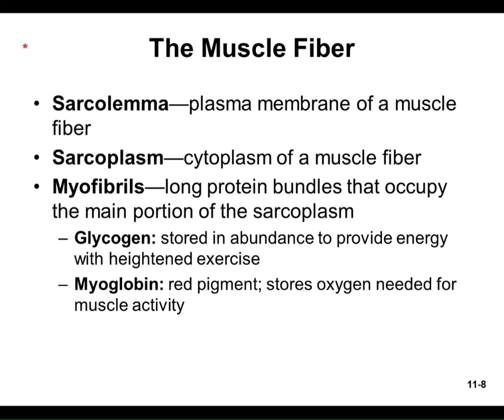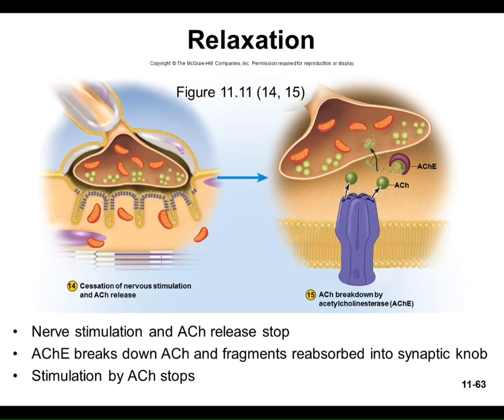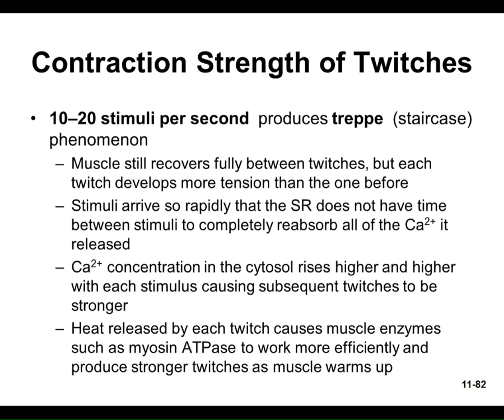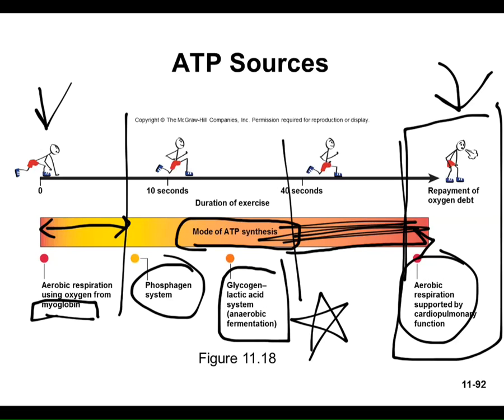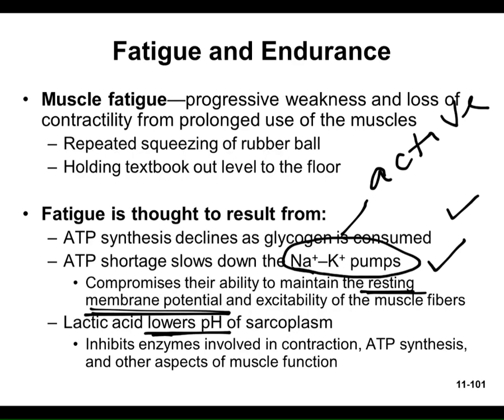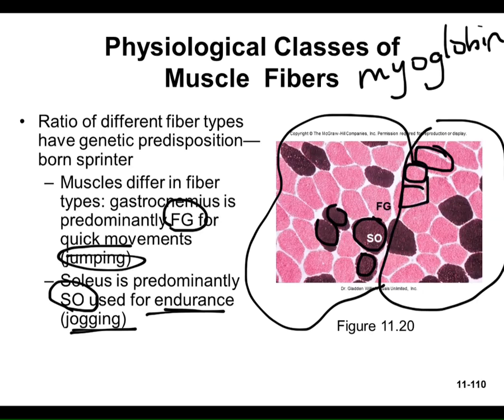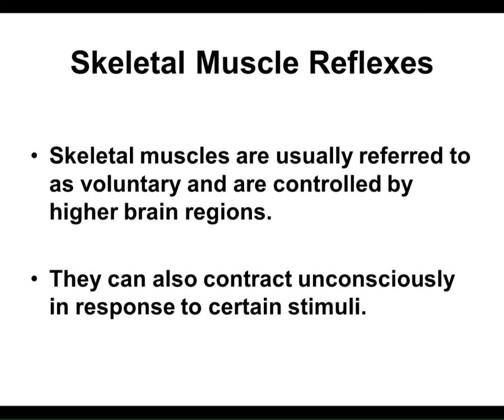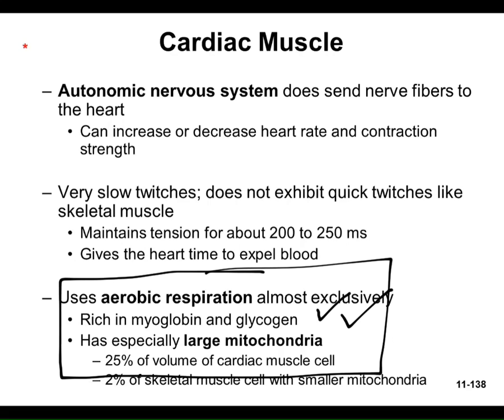Macauley BIOL 106 Summer 2014 Lecture 11 6/19